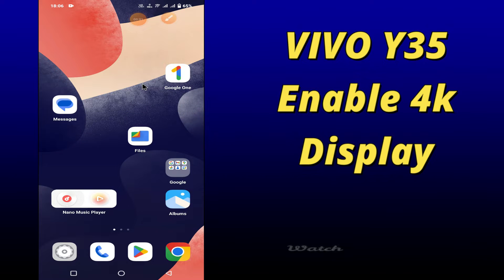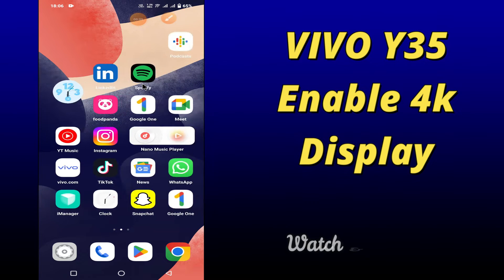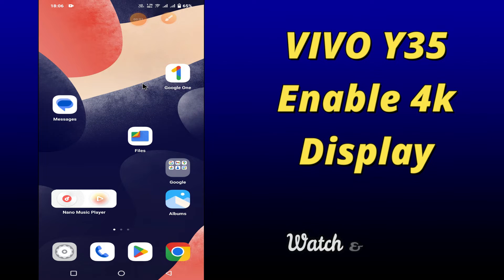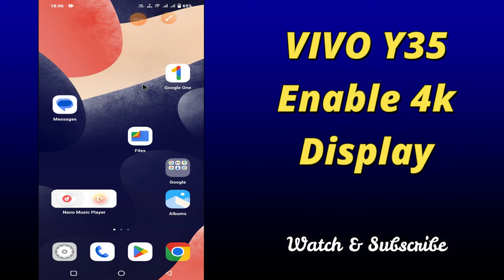VIVO Y35 How To Enable 4K Secondary Display